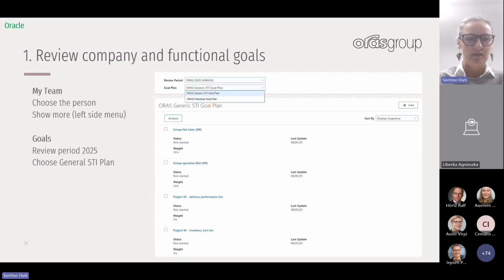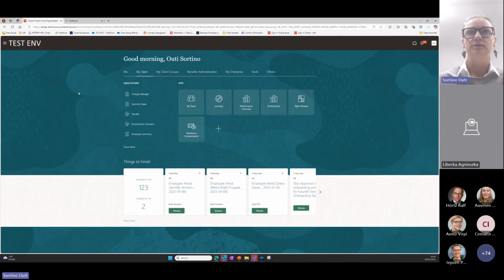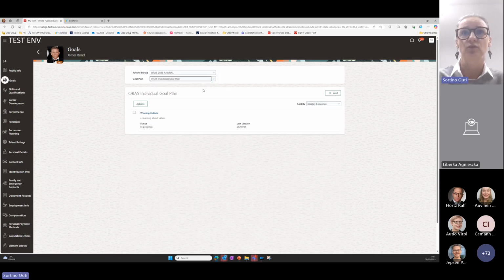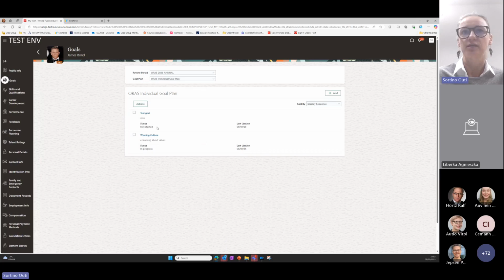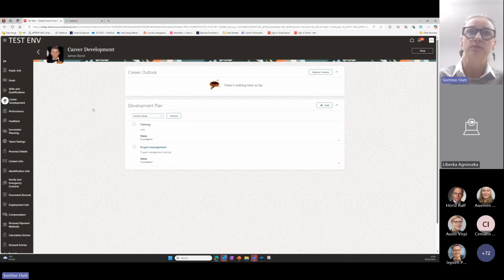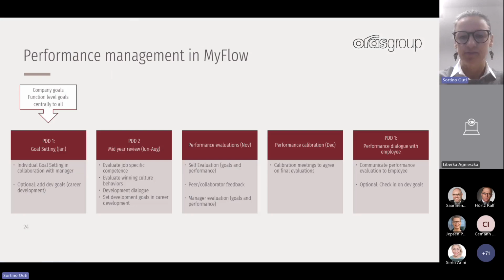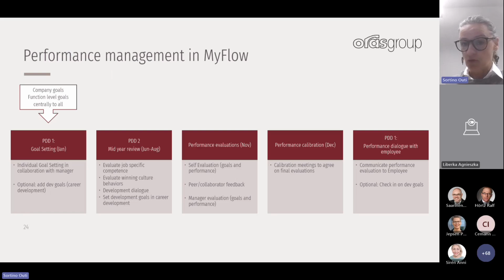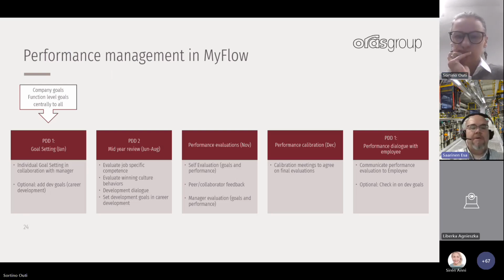Setting goals in myflow